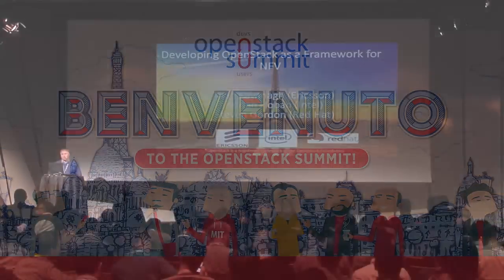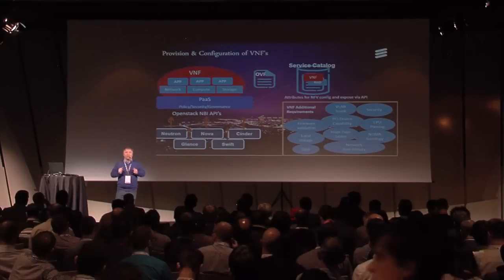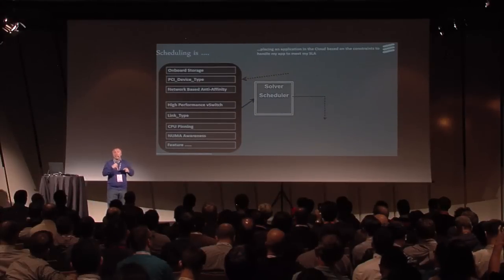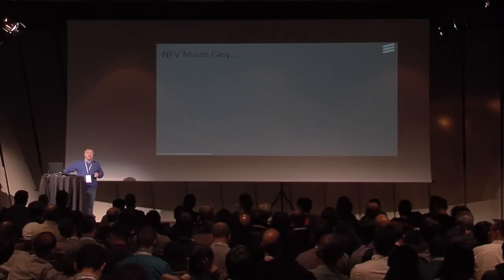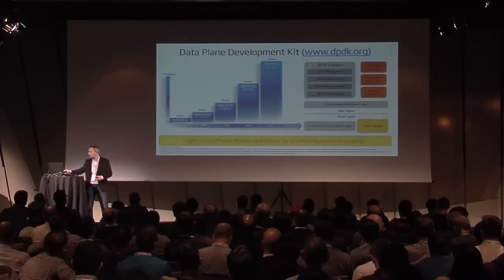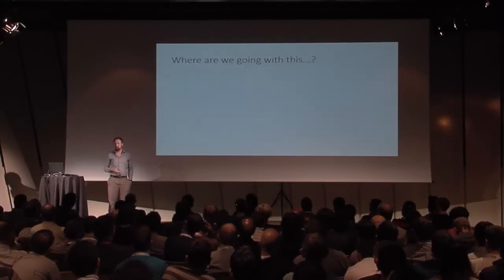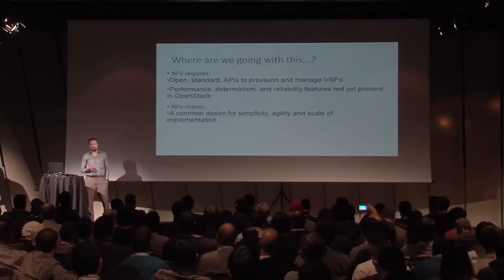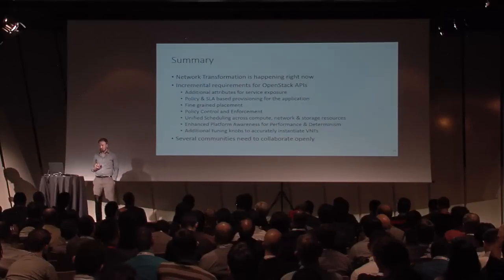Developing OpenStack as a Framework for NFV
Communication service providers embracing Network Function Virtualization (NFV) are endorsing OpenStack as providing the common API Service Framework required to deliver their applications and services with a lower time to market. This desire for agility is in turn driving increasing pressure for OpenStack to meet the performance, reliability, and determinism requirements of this sector.